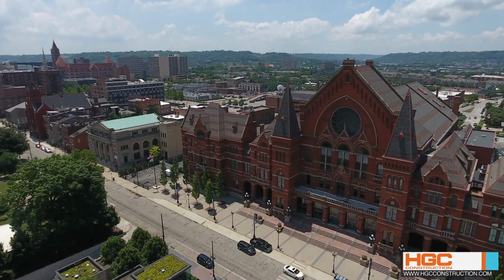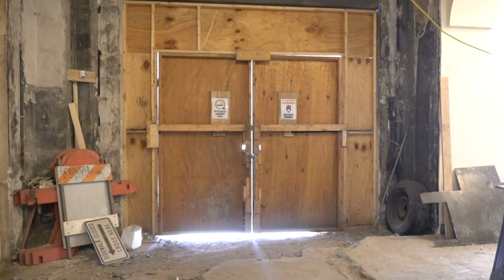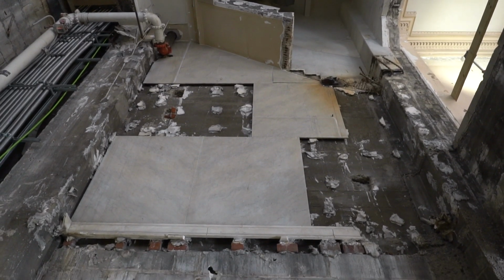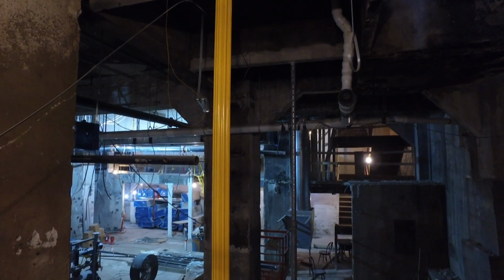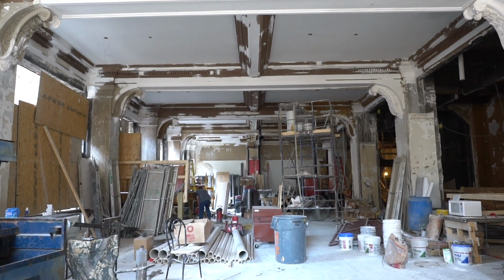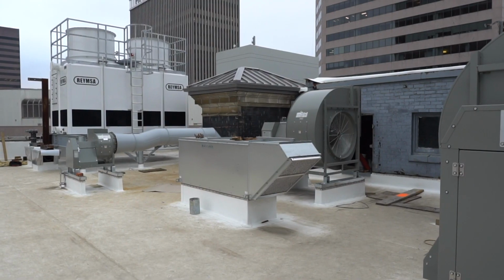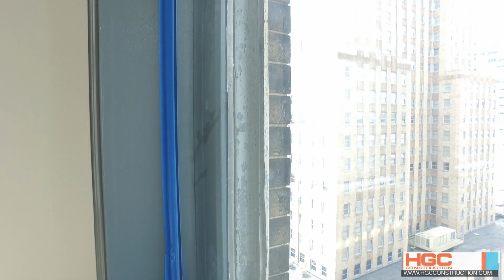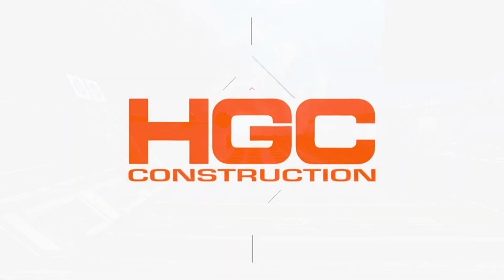The Ingalls Building Tour